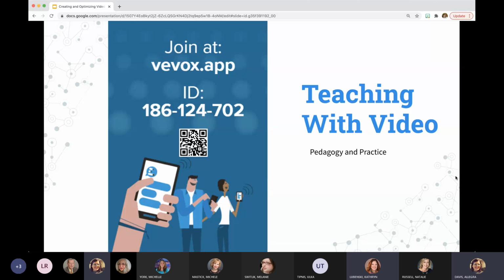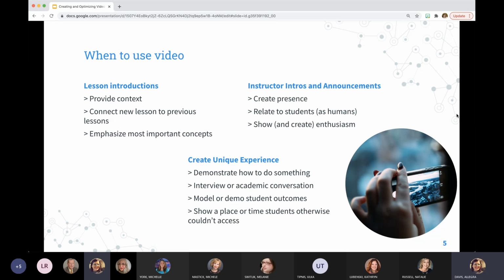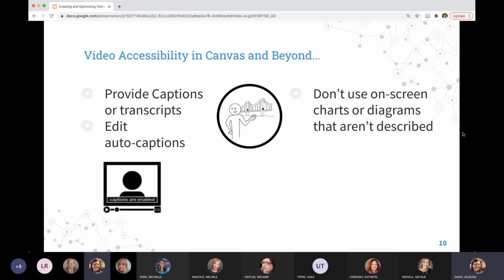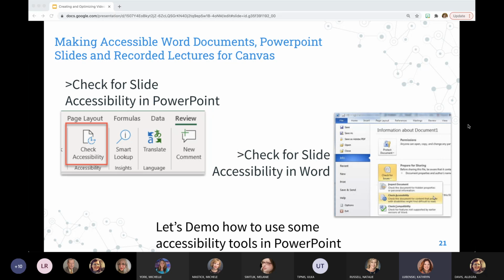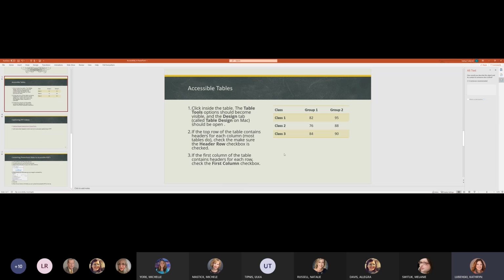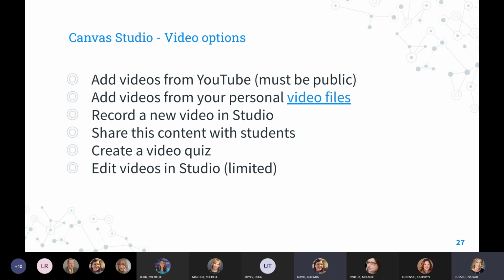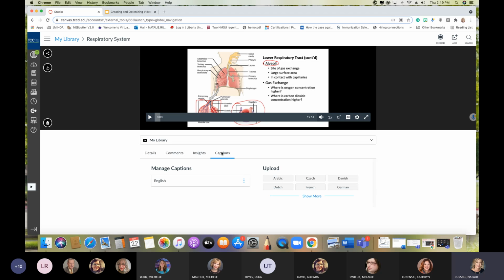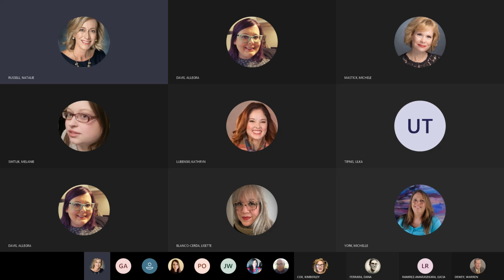Spring Webinar Creating and Optimizing Video Multimedia Assets